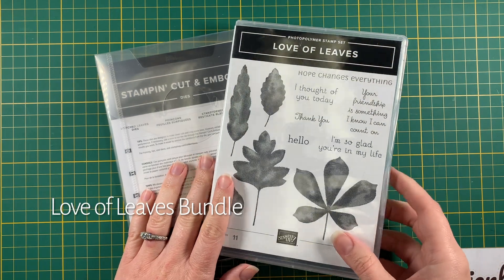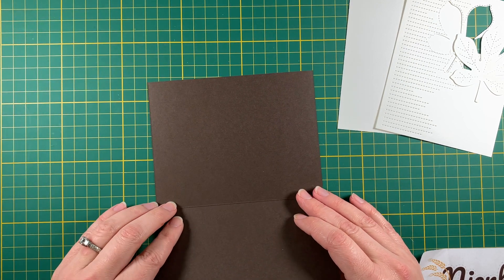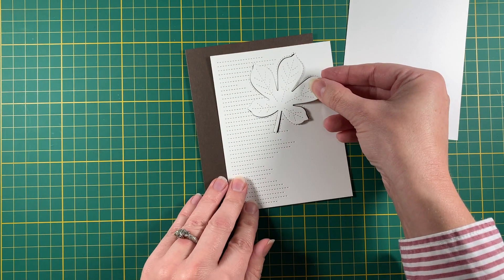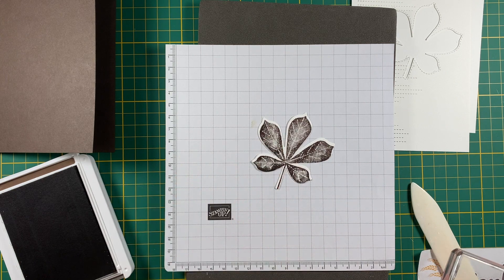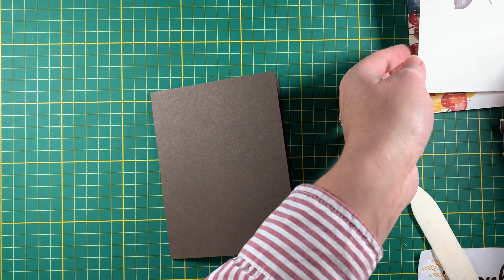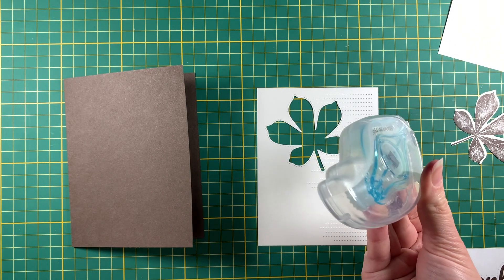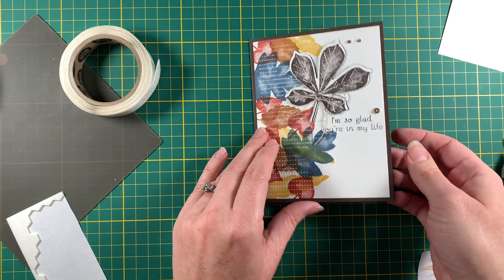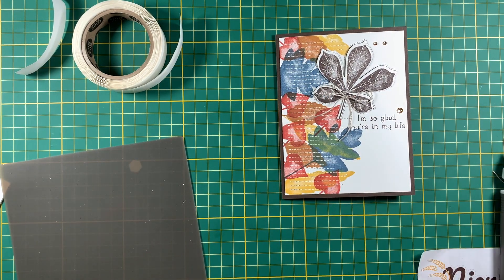For leaves sake just make a card! | Love of Leaves Bundle | Stitched Leaves Dies | Stampin' Up!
Stampin' Up! US Demonstrator Nienke van Aardt shares a tutorial from nienks.com

Have you ever wanted to make a card for a loved one?  Now is the time!

I will show you how to make this fall greeting card, with the love of leaves card making tutorial, using the Love of leaves bundle by Stampin' Up! This bundle consists of the love of leaves Stamp set by Stampin' Up! and the Stitched Leaves Dies by Stampin' Up!  If you are a beginner card maker or seasoned pro, the Love of Leaves Bundle will leave you with endless possibilities.